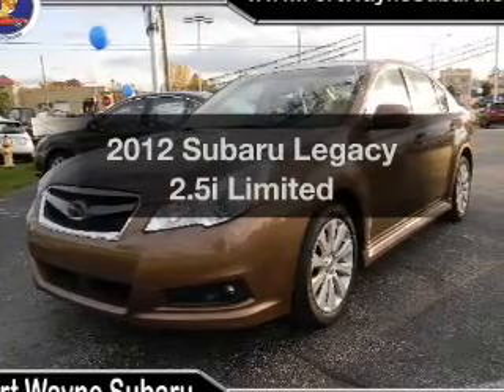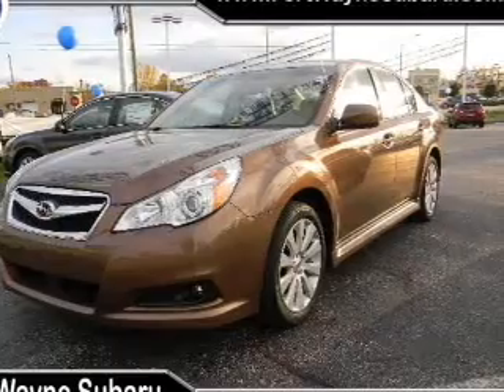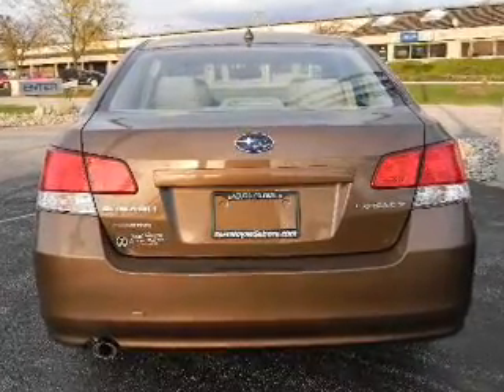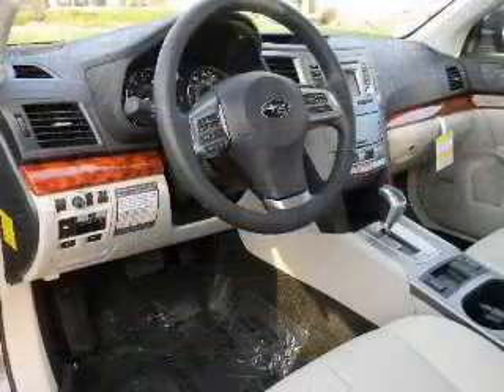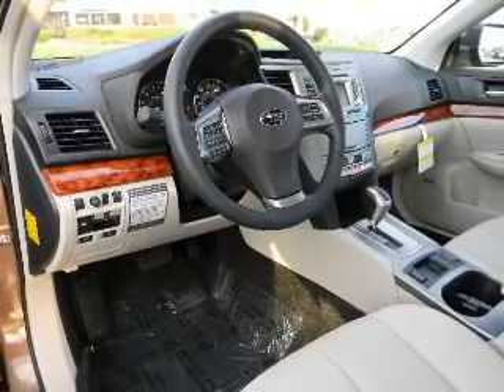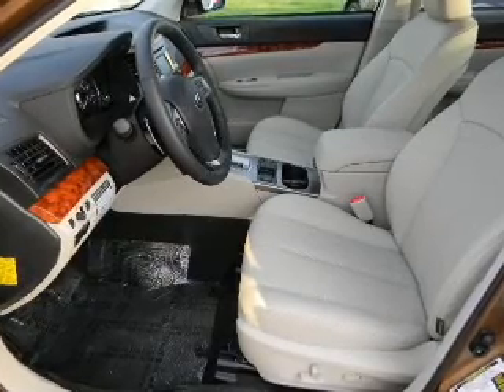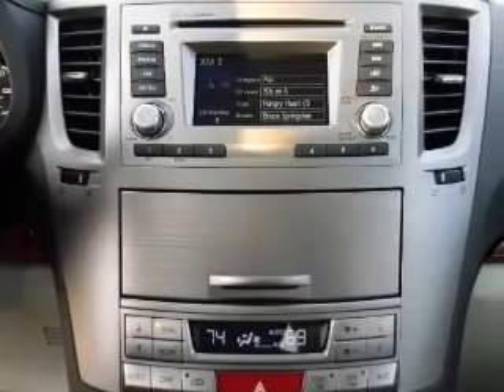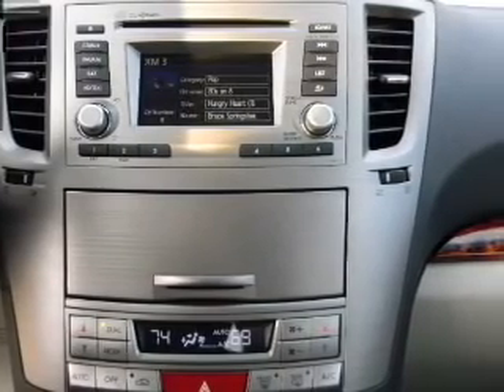2012 Subaru Legacy - Ft. Wayne IN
Year: 2012
Make: Subaru
Model: Legacy
Trim: 2.5i Limited
Engine: 2.5 liter H4 16 valve
Transmission: Automatic CVT
Color: Bronze
Mileage: 27
Address:
5000 Illinois Road